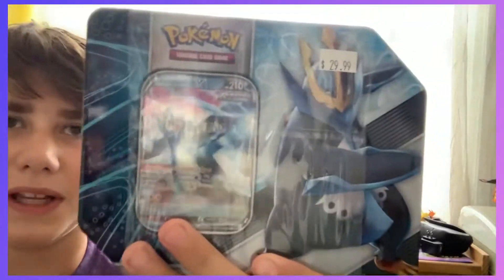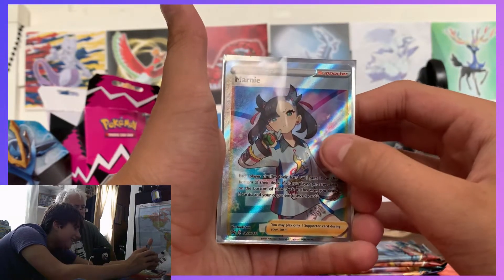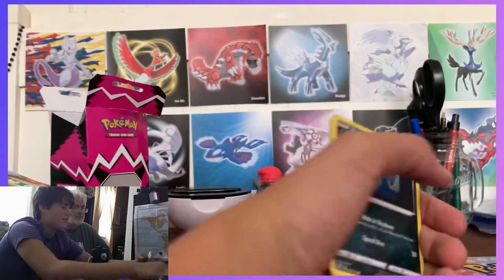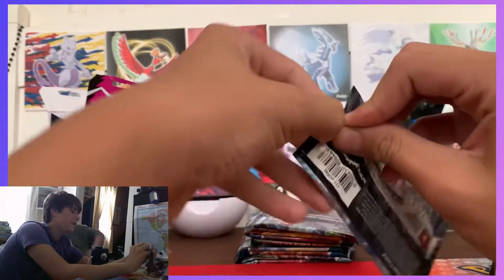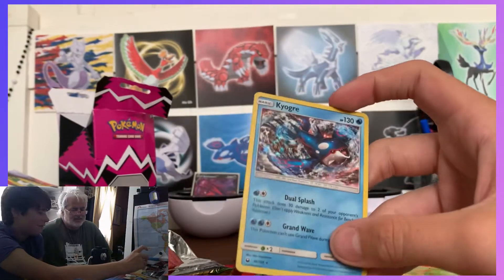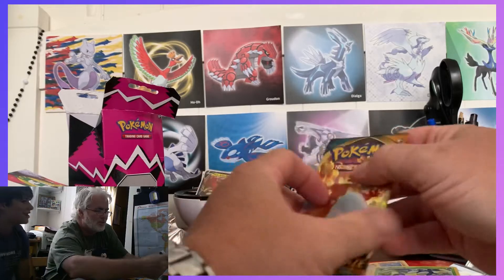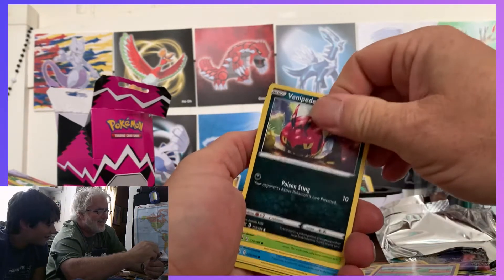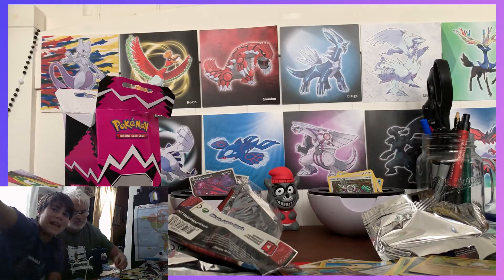Pokémon Marnie Tournament Collection & Empoleon Tin Pack Battle!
I’m back, sorry for the wait!